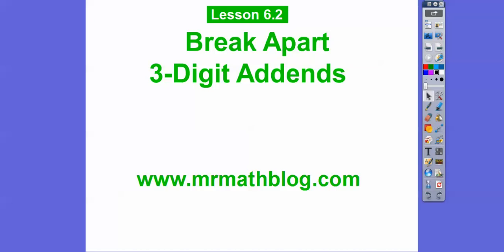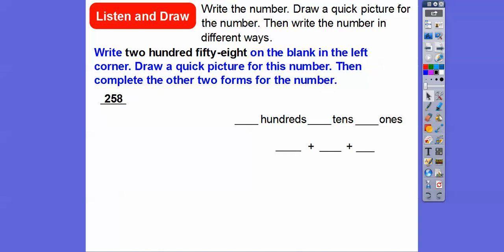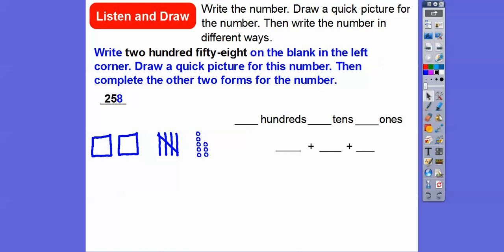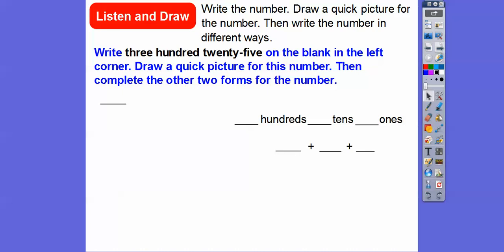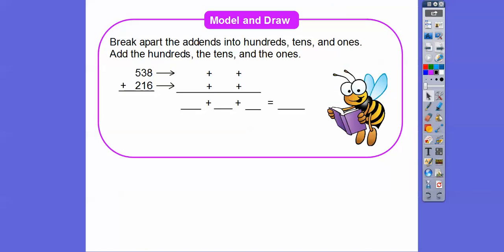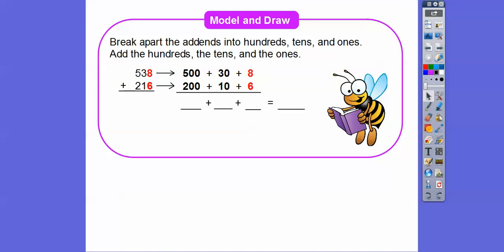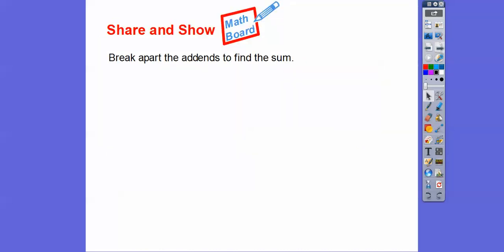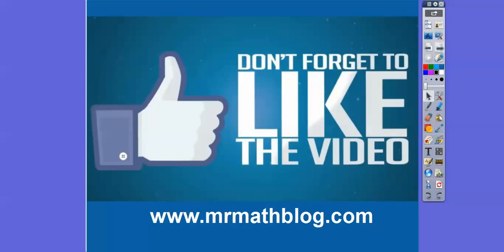Break Apart 3-Digit Addends - Lesson 6.2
This lesson shows how to break apart 3-digit numbers into hundreds, tens, and ones. Then we add each group to get a whole.